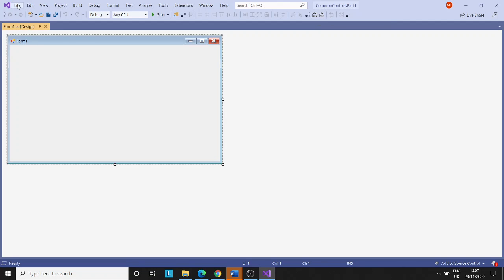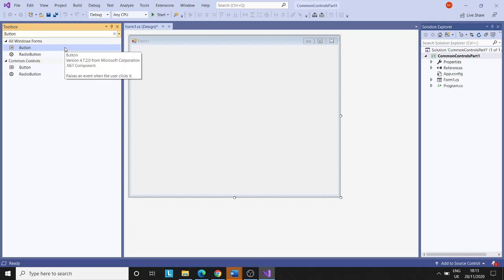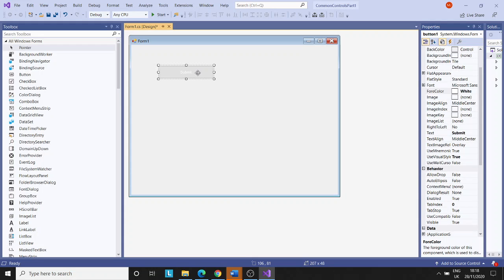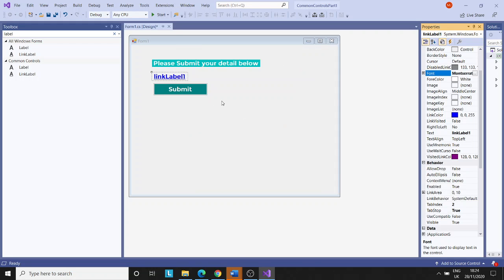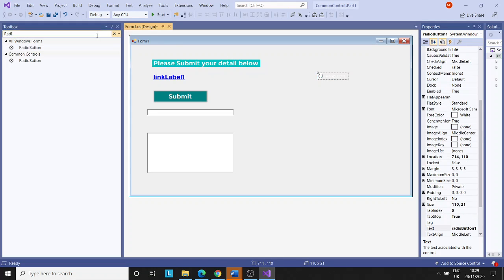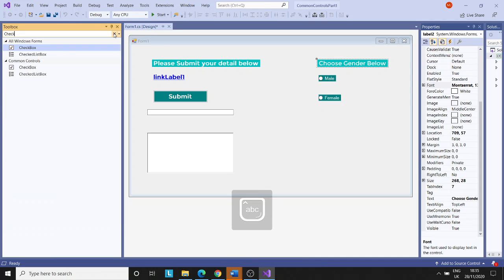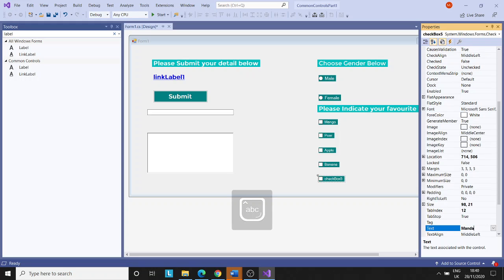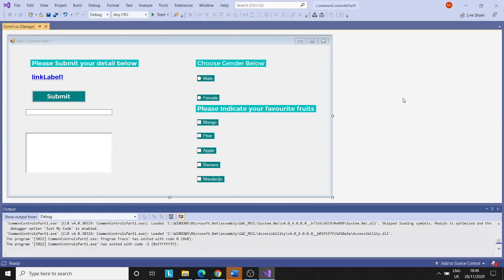Windows Forms Controls Button,Label,LinkLabel,TextBox,RichTextBox,Radio Button,Checkbox Part 1